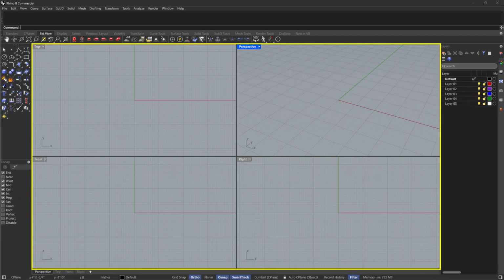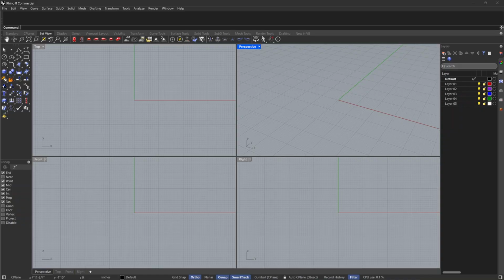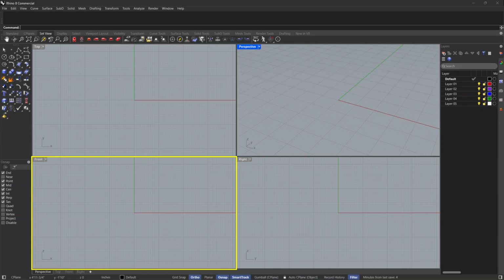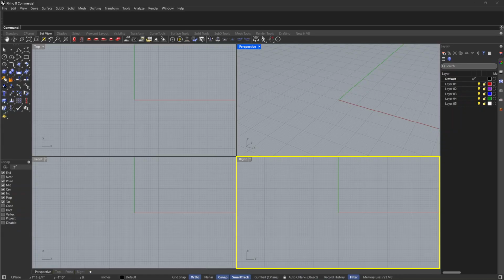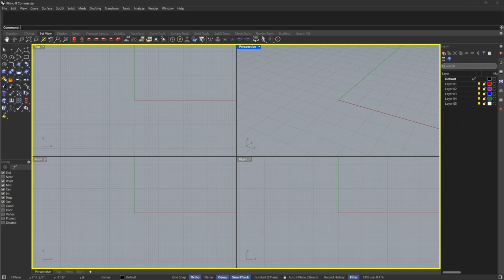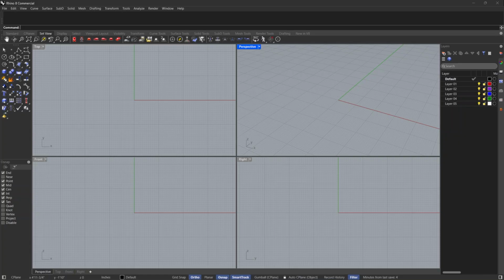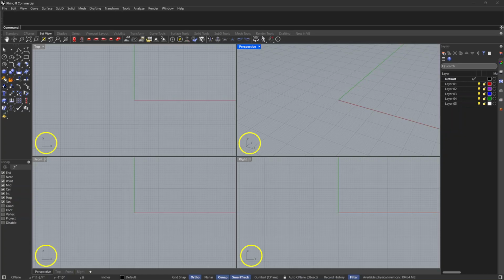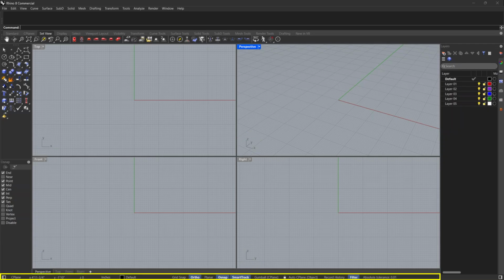Rhino Traning Manual Level 1: Ch 2 — Overview I — The Rhino for Windows Interface & The Rhino Screen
In this Rhino Training Manual Level 1 tutorial, you’ll get a complete walkthrough of the Rhino for Windows interface, including the subsection “The Rhino Screen.” This video corresponds to Chapter 2 – The Rhino for Windows Interface of the official Rhino Training Manual Level 1.

This overview introduces you to all major screen elements you need to understand before beginning any modeling exercises. Becoming familiar with these areas will help you navigate efficiently and follow the manual with confidence.

You’ll learn how to:
- Identify the components of The Rhino Screen
- Use the Menu Bar, Command Area, and Command History
- Understand viewports, grid axes, and viewport layout
- Navigate toolbars, tab groups, and sidebars
- Access essential panels (Layers, Properties, Materials, Display Modes, etc.)
- Read information from the Status Bar and modeling toggles
- Use the Osnap bar for precision modeling

This foundational video sets the stage for all subsequent Rhino Training Manual Level 1 exercises by helping you become fully oriented with the interface.